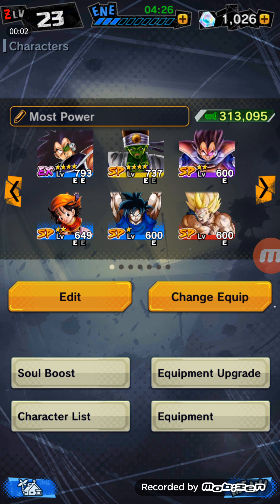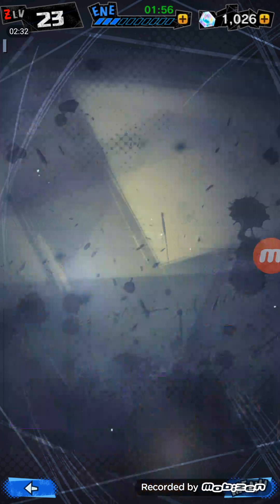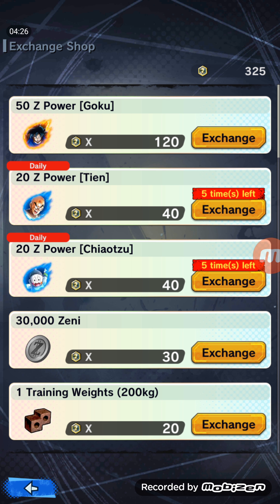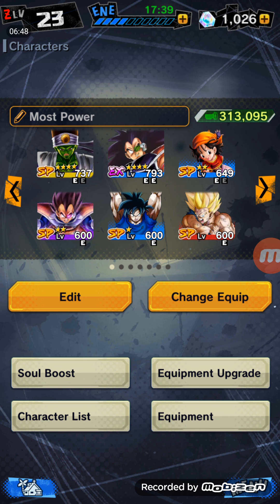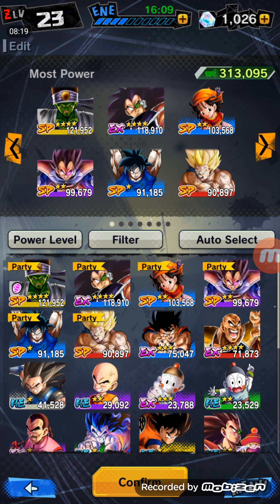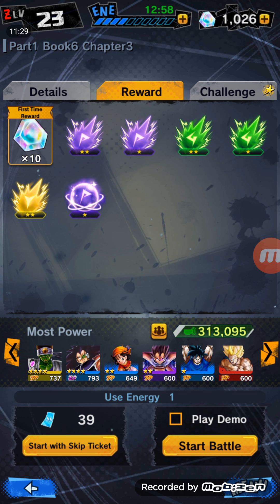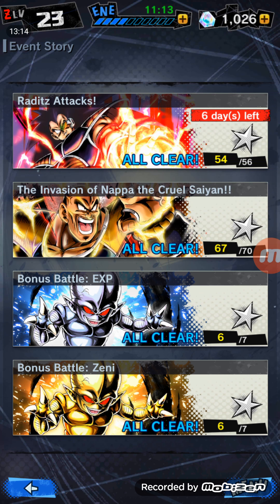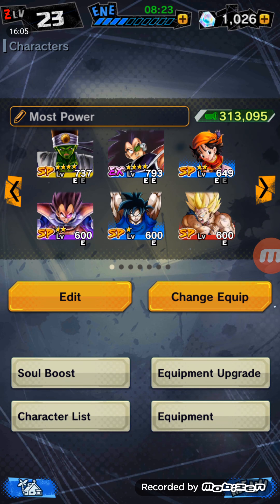HOW TO MAKE THE BEST TEAM!!!!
The most effective way you can get the best team with tips and tricks along the way.